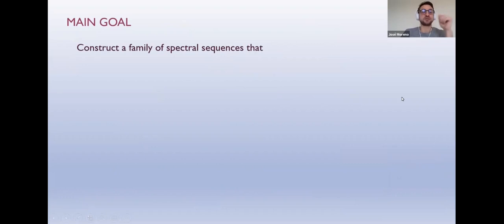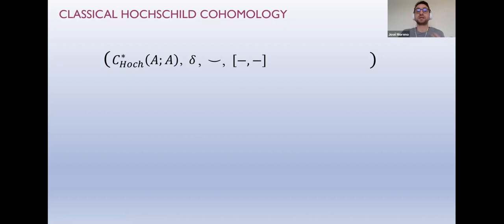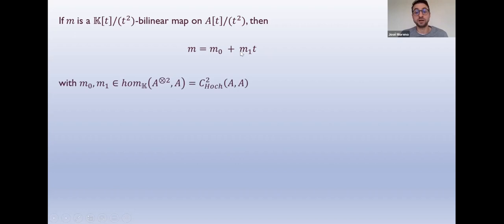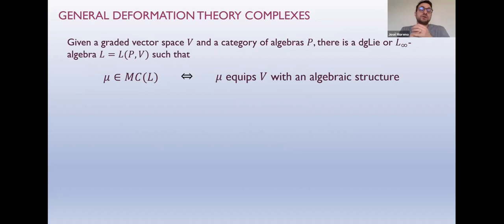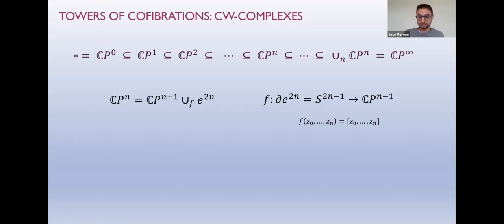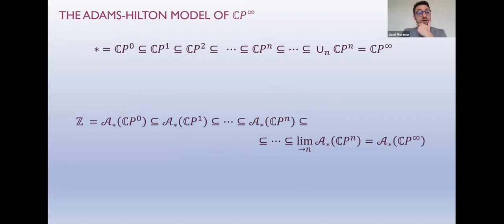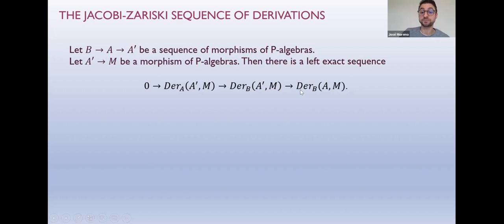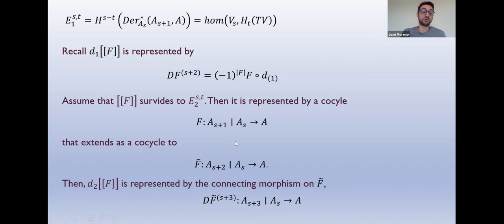José Manuel Moreno - A spectral sequence for tangent cohomology of algebras over algebraic operads